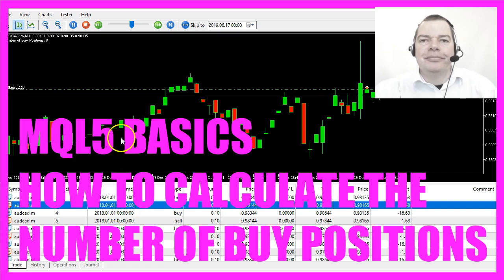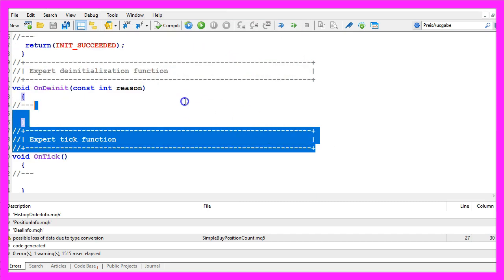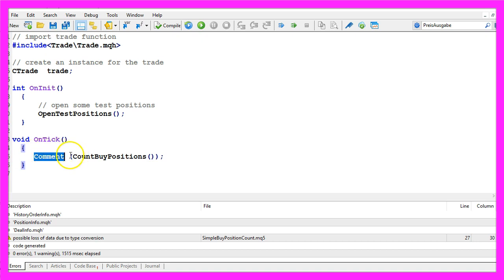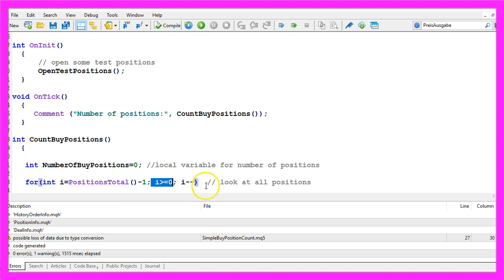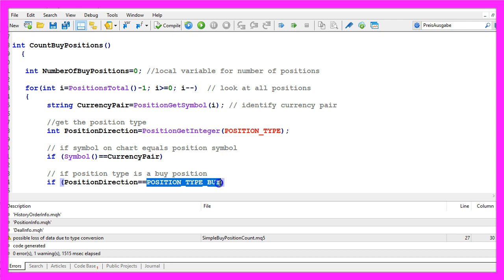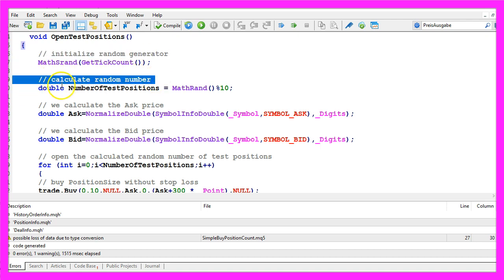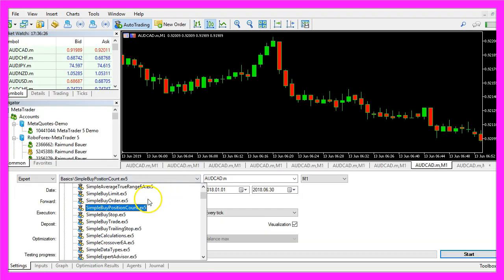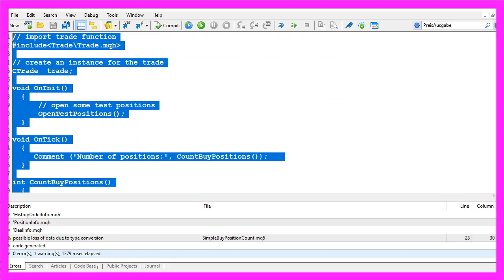LEARN MQL5 TUTORIAL BASICS - 28 HOW TO CALCULATE THE NUMBER OF OPEN BUY POSITIONS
Introduction to Counting Buy Positions in MQL5 (00:00 – 00:11)

Introduction to the tutorial on how to count the number of buy positions using MQL5, based on a question from a premium course member.
Opening MetaEditor and Creating a New Expert Advisor File (00:11 – 00:47)

Instructions on opening MetaEditor and creating a new Expert Advisor file named "SimpleBuyPositionCount".
Setting Up the Code Structure and Including Trade.mqh (00:47 – 01:14)

Removing unnecessary code and including the 'Trade.mqh' file for trading functions.
Creating a Custom Function to Open Test Positions (01:14 – 01:37)

Defining a custom function to open test positions for demonstration purposes.
Implementing the Buy Position Counting Logic (01:37 – 03:59)

Coding the logic to count buy positions using a for loop and checking each position's type and symbol.
Compiling and Testing the Expert Advisor in MetaTrader (03:59 – 05:02)

Verifying the Buy Position Count in MetaTrader (05:02 – 06:03)

Running the Expert Advisor in MetaTrader and verifying the count of buy positions matches the actual number on the platform.

In this video, we are going to find out how many buy positions we have. This is a question that came from one of my members of the premium course.
We have several buy and sell positions here, let's order them by type and we have 1, 2, 3, 4, 5, 6, 7, 8 buy positions, that's what the text is saying here so let's find out how to calculate that with MQL5.
To do that please click on the little button here or press F4 in your Metatrader now you should see the Metaeditor window and here you want to click on: “File/ New File/ Expert Advisor (template)” from template, “Continue”, I will call this file: “SimpleBuyPositionCount”, click on “Continue”, “Continue” and “Finish”.
Now you can delete everything between the “OnTick” function and the “OnInit” function, we also remove the comment lines here, that's everything that's grey.
We start by importing a “Trade.mqh” file – that's a library – it includes several trading functions and it enables us to create an instance of the class “CTrade” that will be called: “trade”, inside of the “OnInit” function I will call a custom function that is called: open test positions (OpenTestPositions).
You wouldn't do that on a real account but I need to open some test positions to have something to count.
Inside of the “OnTick” function, we are going to do one thing and that is to use the “Comment” statement to output the number of positions that we will get from calling a custom function called buy positions and we are going to code that now.
Actually, let's make that a little bit more user-friendly and create the custom function called count buy positions (CountBuyPositions), this one will return a whole number so it's an integer value.
We will start by creating a local variable called number of buy positions (NumberOfBuyPositions), the value is 0 (zero) right now because we want to calculate that number of buy positions and to do that we use a “for” loop, inside of the “for” loop we will use the function “PositionsTotal” and as long as our counter value is above 0 (zero) we will go through all the open positions and here is what we are going to do; first we want to create a string for the currency pair and assign the value for “PositionGetSymbol” of the current counter value that will identify the currency pair, afterwards we want to get the position type that is done by using “PositionGetInteger” and the parameter we use is “POSITION_TYPE” – all in capital letters – now we check if the current symbol on the chart equals the currency pair of our position and one more thing we want to know is if the position direction equals position type buy (POSITION_TYPE_BUY) – also in capital letters.
And if that is the case we want to take the current value for number of buy positions and increase it by one. We need to end the “for” loop here and now we want to return the number of buy positions to the main function that is done by using the “return” statement and we will return the value for the calculated number of buy positions (NumberOfBuyPositions) here.
One more bracket is missing to close the whole function, that's about it.
I will show you my function to open test positions (OpenTestPositions), don't use it on a real account, I use a random generator to calculate a random number so we will have up to 10 positions and afterwards I will open buy and sell trades just for testing purposes, don't do that on a real account.
So let's compile the code by clicking on the little button here or you can also press F7.
I have an error here, let's make that a “void” function because I don't need to check the return value, let's recompile the code and this time we didn't get any errors so now we can click on a little button here or press F4 to go back to Metatrader.